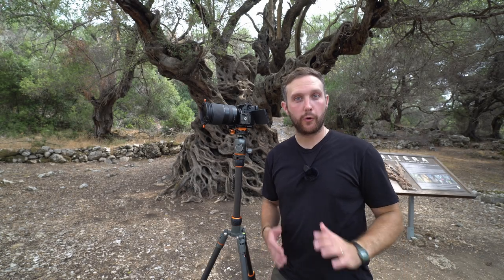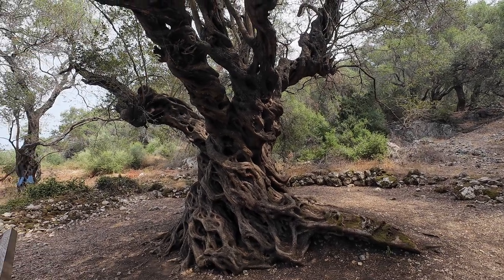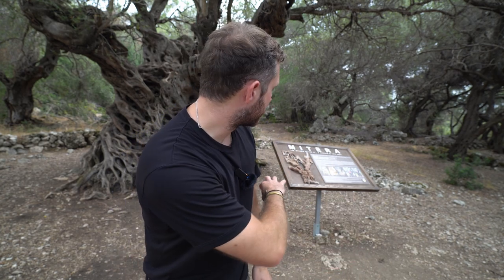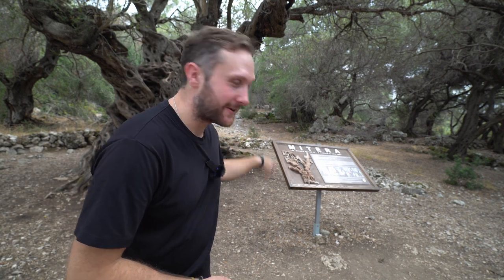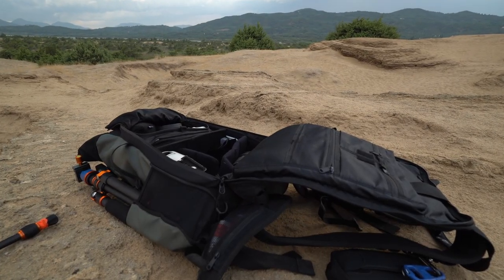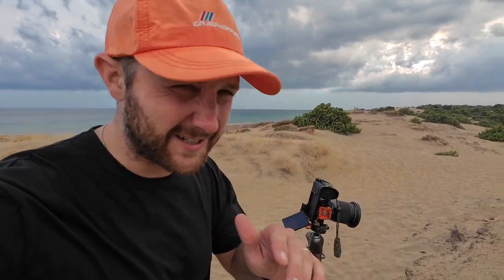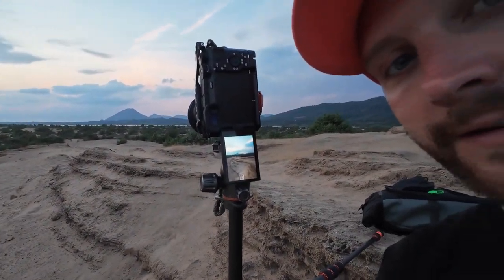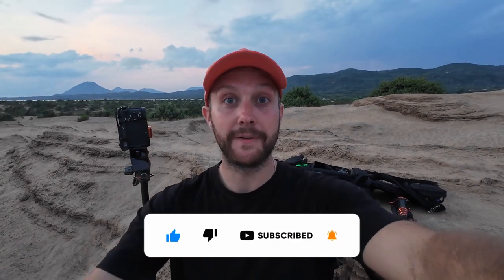Landscape Photography in Corfu | Part 1⛈️🌪️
🌲Join me in Corfu as I photograph a 1500-year-old tree! After that I travel to the coast in search of flamingos but end up getting sandblasted as the sun sets!

00:00 - Intro
01:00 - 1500 year old olive tree
04:24 - The struggle
07:10 - To the coast
11:25 - Storm coming in
15:27 - Subscribe!